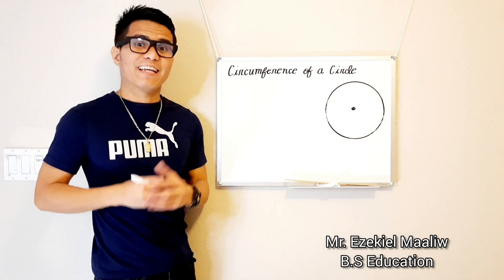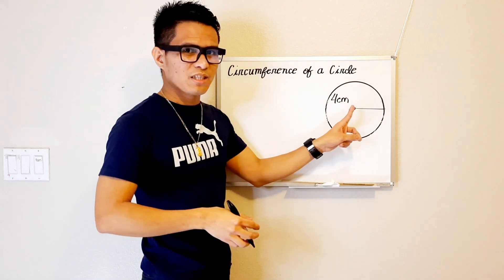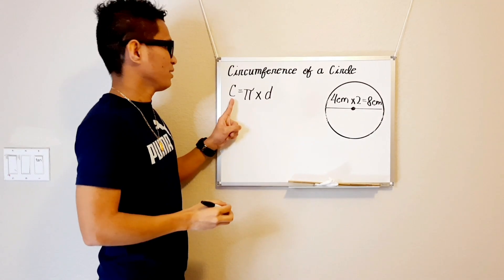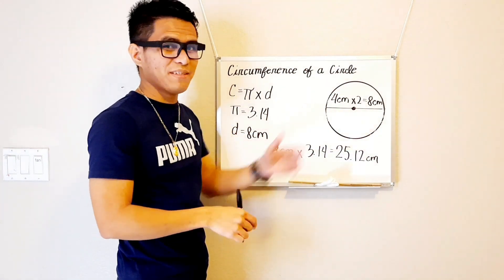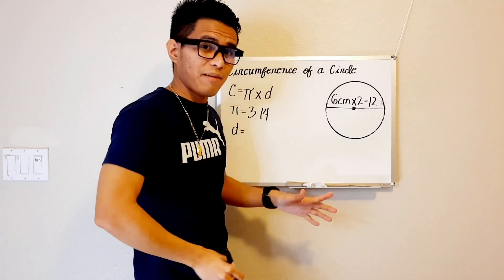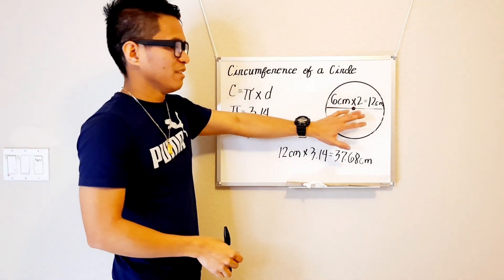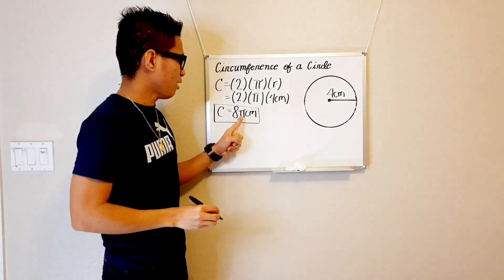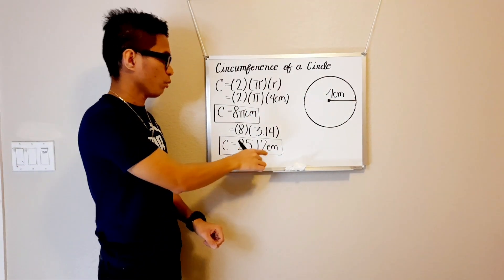Circumference of a Circle | Geometry